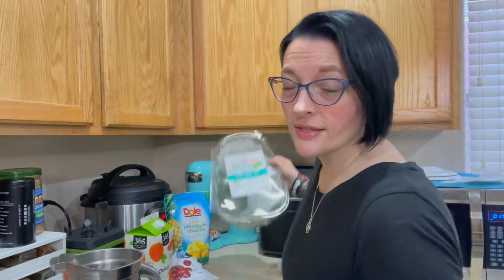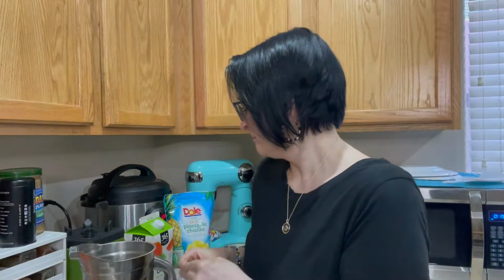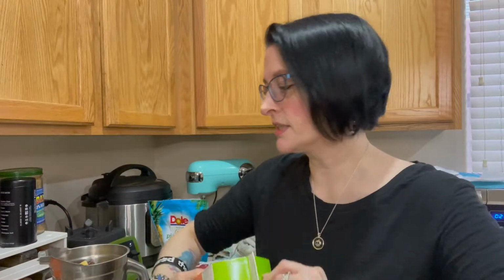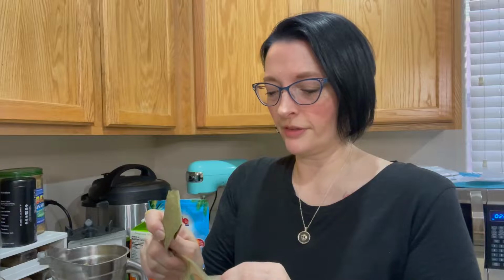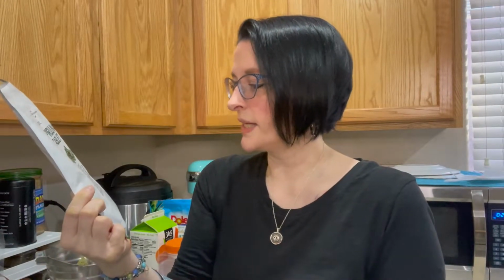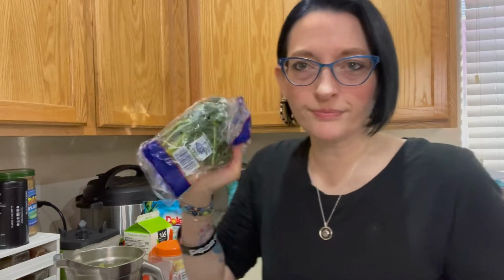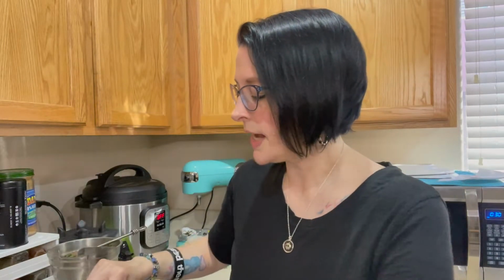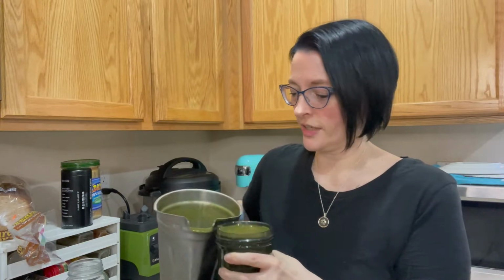Super Green Smoothie Recipe 🌱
Episode: 1513

The best speech you will ever hear!...by: Gary Yourofsky

A few books you should read on health:

How Not To Die by Dr. Michael Gregor

ProteinAholic by Dr. Garth Davis

Engine 2 Diet by Rip Esselstyn

Self Healing Colitis & Crohn's 4th Edition by David Klein

Skinny Bitch by Rory Freedman

The China Study: The Most Comprehensive Study of Nutrition Ever Conducted